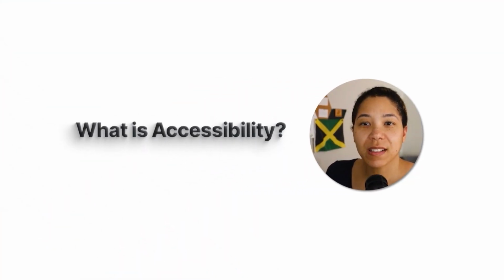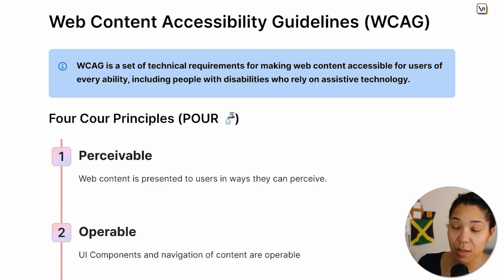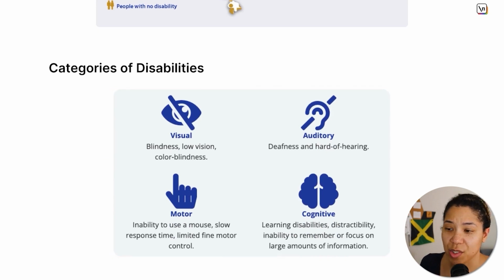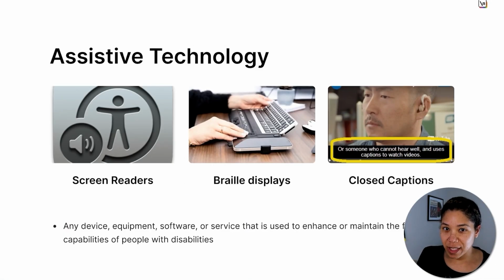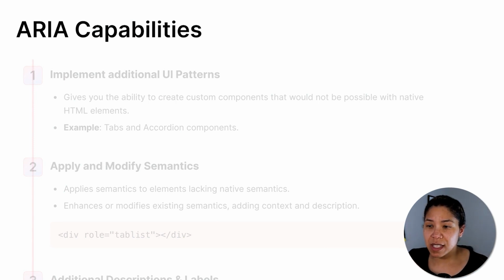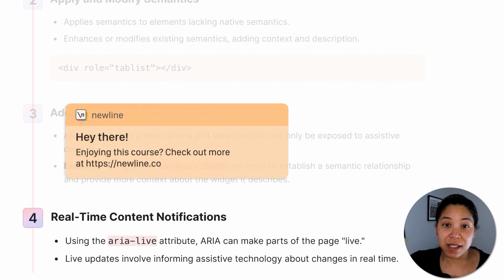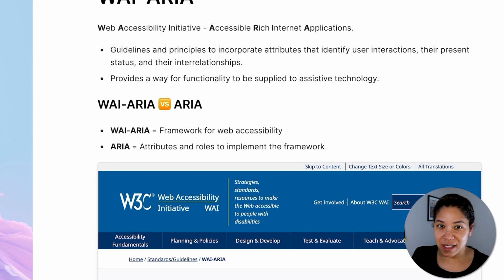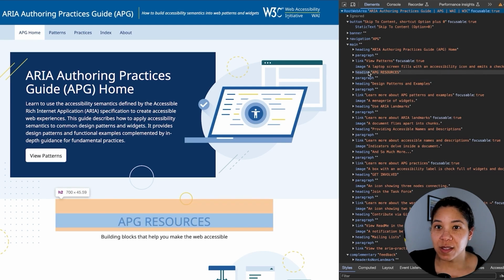Is Your Website Truly Accessible to All Users with Alyssa Holland, Senior Software Engineer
Join Alyssa Holland, Senior Software Engineer, as she dives deep into the essentials of web accessibility in our latest video!

You'll gain a clear understanding of what makes a website accessible, from key principles like perceivability, operability, understandability, and robustness, to practical advice on implementing ARIA and assistive technologies. Discover why accessibility matters not just from a compliance perspective but also for reaching a broader audience and enhancing user experience.

🔗 Don’t miss out on this crucial knowledge! Watch the full course to become a pro at building accessible digital experiences

By the conclusion of the entire course, you will have mastered:
✨ ARIA and its role in assistive technology
✨ Using proper labels and inputs to craft accessible forms
✨ Testing for accessibility using tools like screen readers and browser extensions
✨ Ensuring color contrast and visual affordances for interactive elements
✨ How to manage focus and keyboard interactions
 ✨ How to leverage modern UI patterns like headless components to build accessible components

This comprehensive YouTube tutorial and full course, The Approachable Guide to Accessible Components, is crafted by \newline. We bring to light the advanced techniques that typically take years to learn in top tech firms.